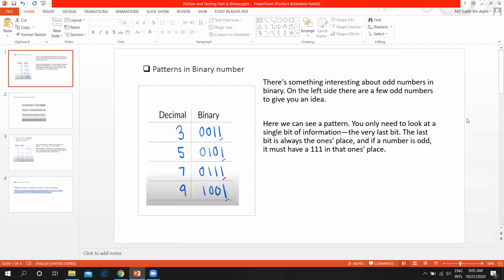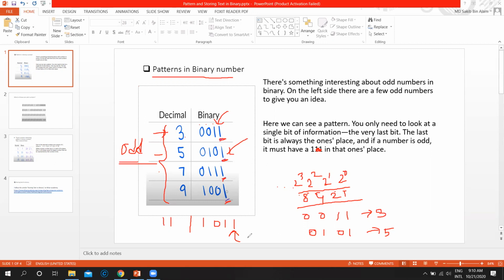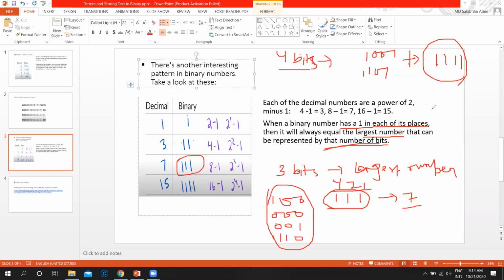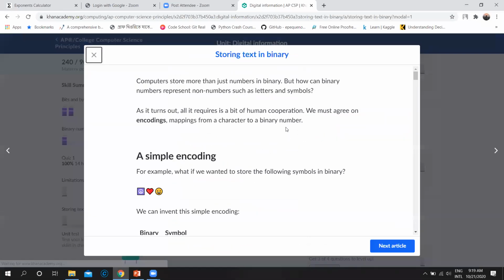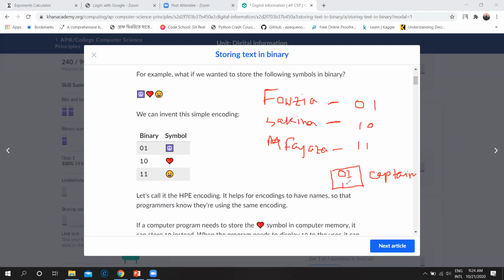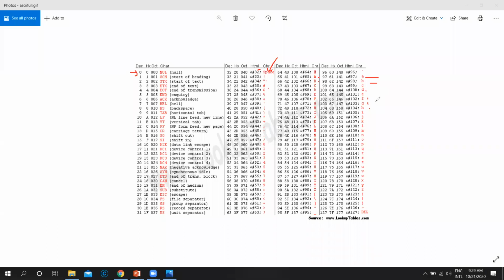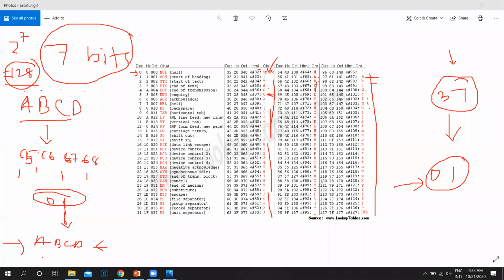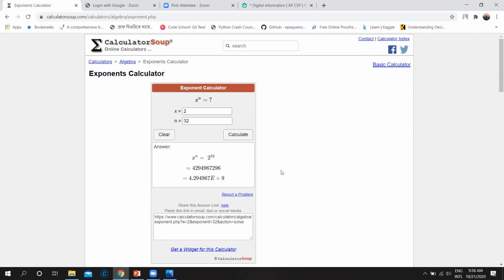Patterns in Binary Numbers || Storing Text in Binary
Interesting patterns in binary numbers. How to store text, characters, etc. in binary.